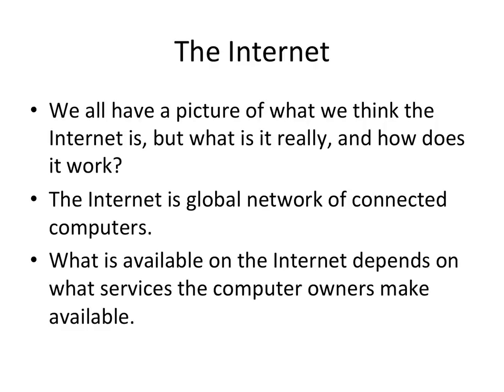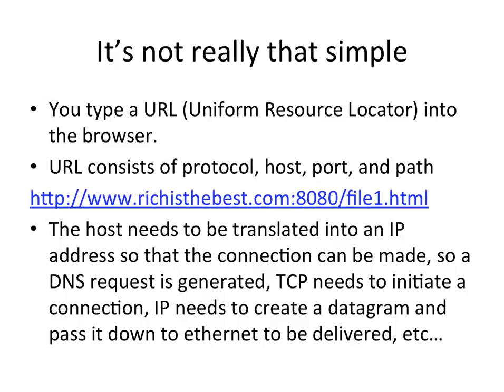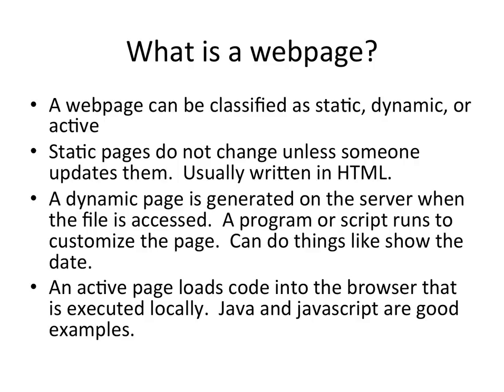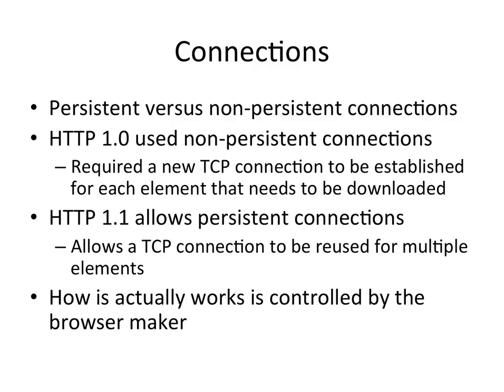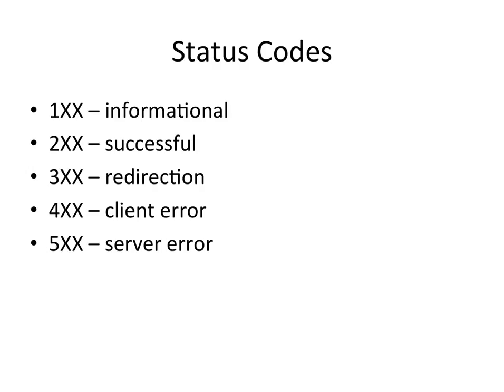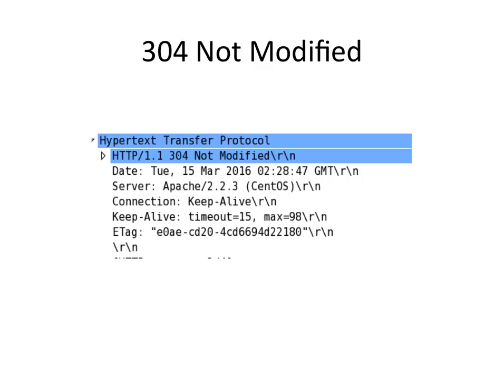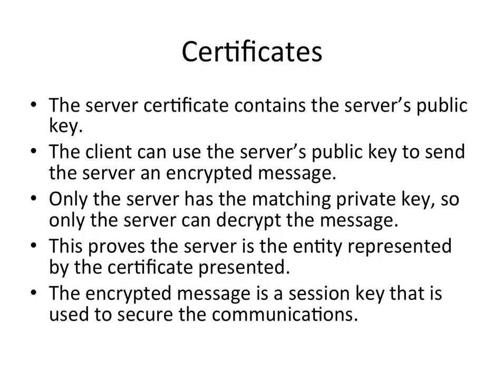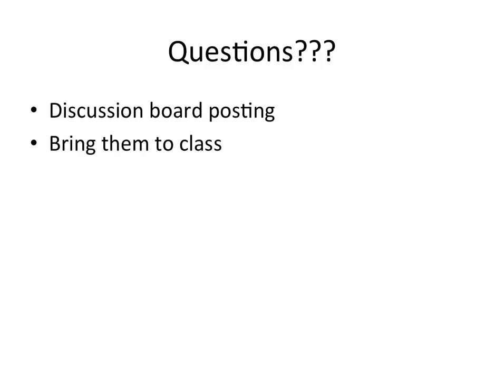The Internet and http(s)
The podcast covers the basics of the Internet, the http and https protocols, and the usage of certificates.